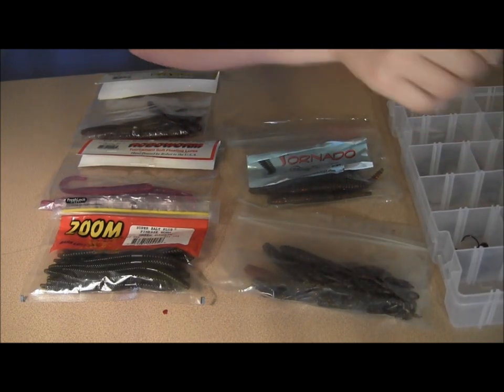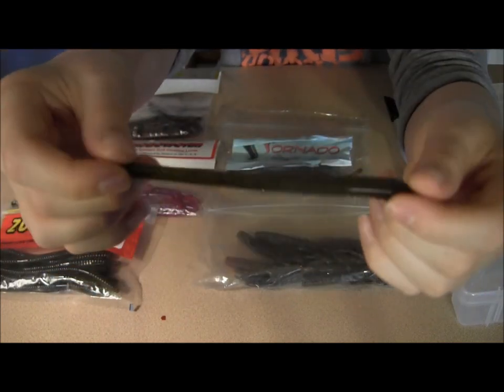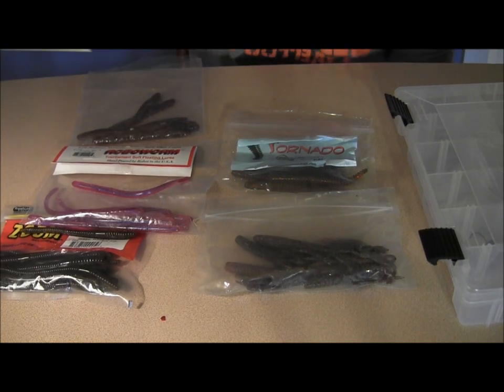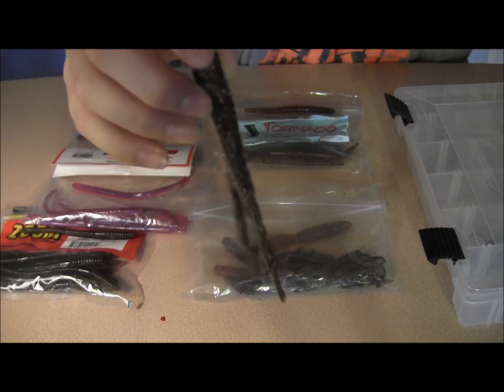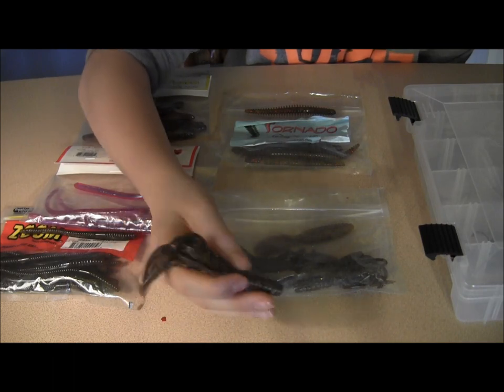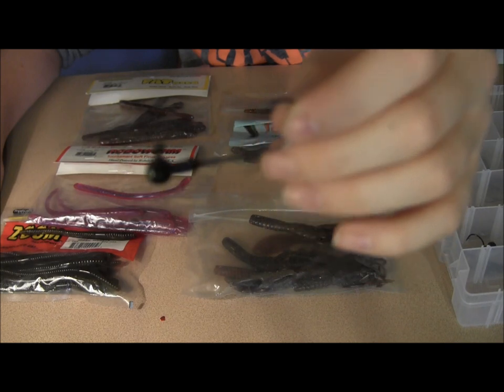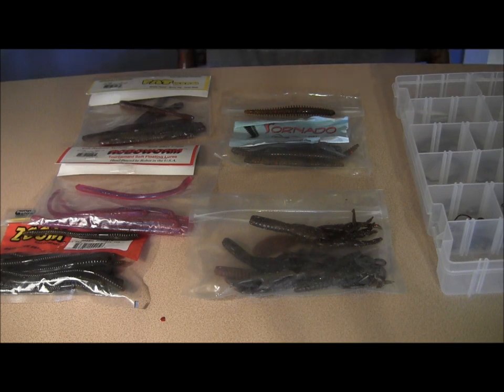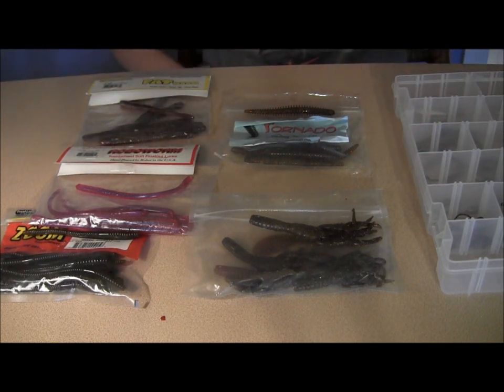Shakey Head Fishing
Everything you need to know on shakey head fishing. All tips were tested and proven on Lake Lanier and small local Ponds. Check out spotsticker.com for all of the awesome shakey heads.